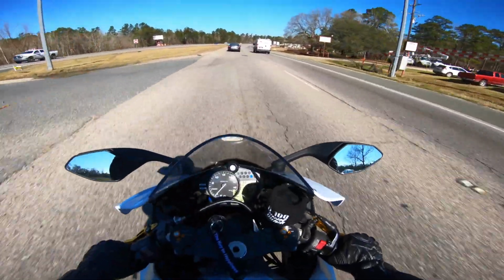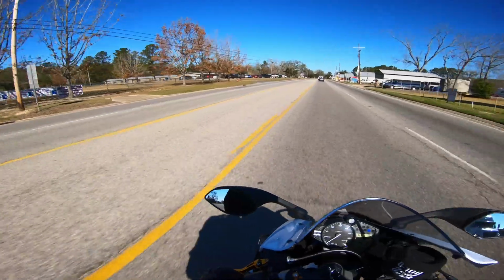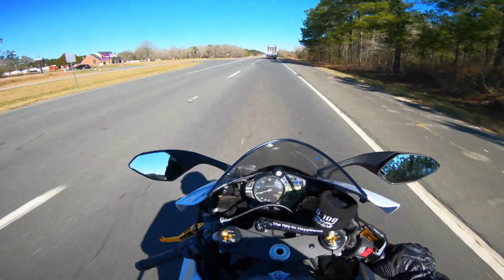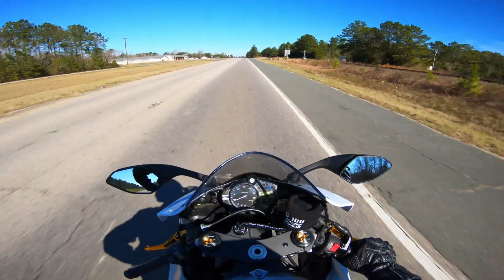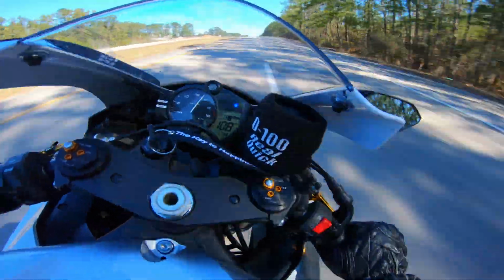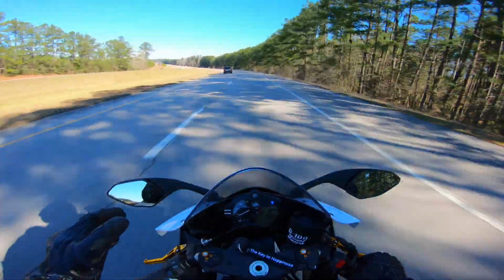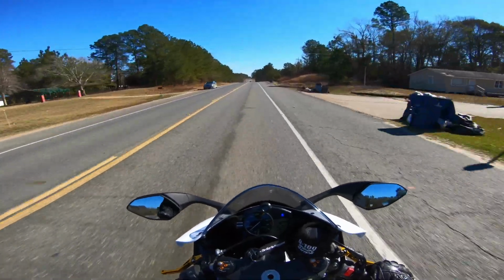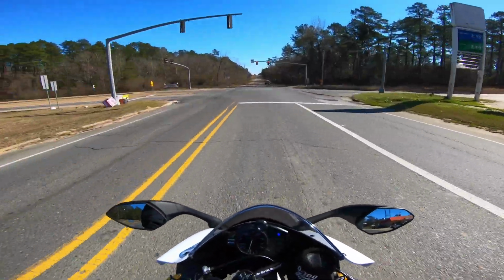MY NEW 2017 YAMAHA R6!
Who was taking bets?  I think we all knew I was switching to the R6 and man is this one awesome 600!

My camera gear:
Sony a7iii
Tamron 17-28mm
Sony Zeiss 55mm
Sony 85mm
DJI Ronin S
DJI Mavic 2 Pro

My Motovlog gear:
GoPro Hero 7 Black
Purple panda mic

My riding gear:
Shoei X-14
AGV Pista GP RR
Alpinestars Jacket
TCX Boots
Alpinestars Gloves